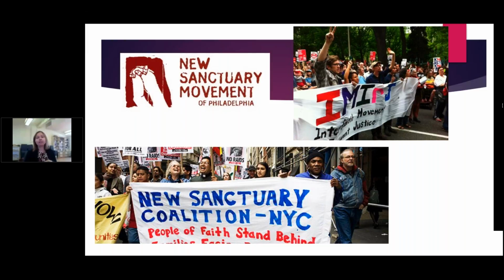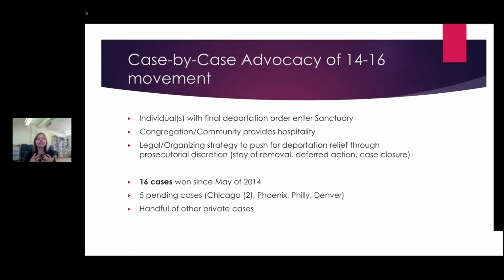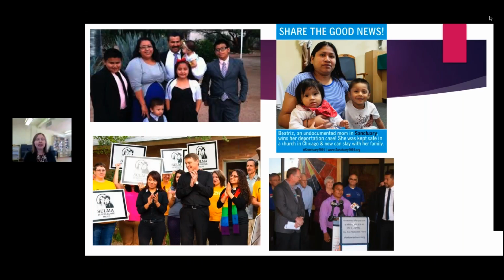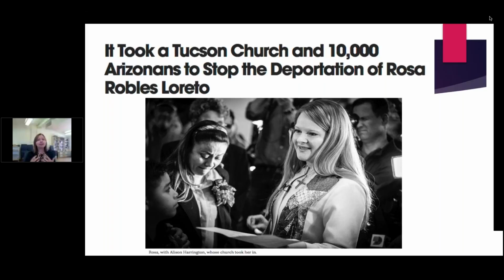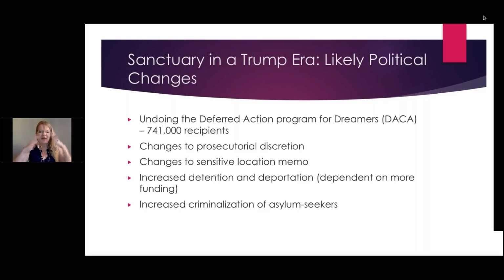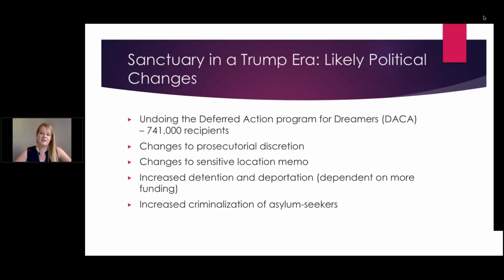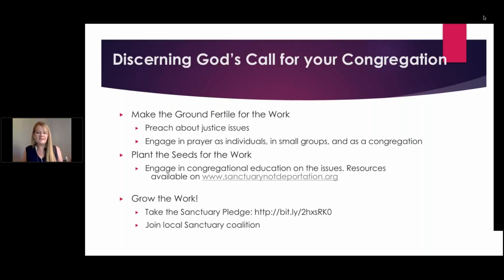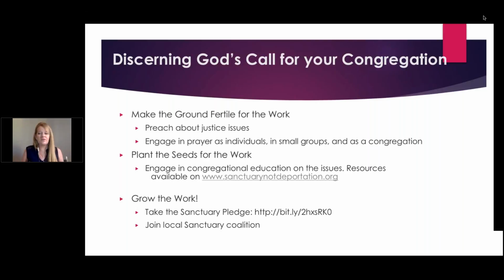How to Become a Sanctuary Community 101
Get prepared to offer gospel hospitality, protection and rest to people who are under threat of deportation or other danger because of their immigration status.

Here are a few additional resources that were mentioned in the webinar but not in our slides:

- Faithful Resistance: Gospel Visions for the Church in a Time of Empire by Rick Ufford-Chase. This book includes stories of sanctuary and other nonviolent witness and action in faith communities. This book using the framing of Matthew 25 to make the case that faith communities are particularly called and poised to be bold actors for peace with justice.

- Sanctuary in the Streets movement in Philadelphia to provide rapid response to ICE raids.

We ask you to consider taking the Sanctuary Pledge which can be found at: "Take the Sanctuary Pledge"